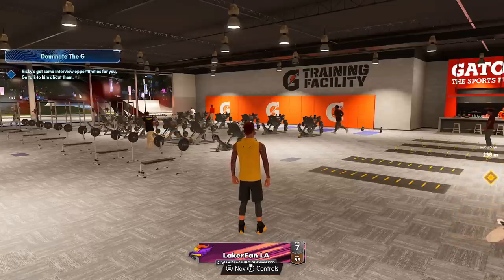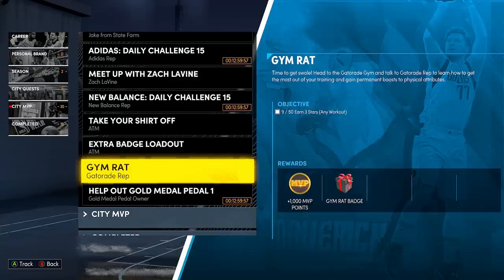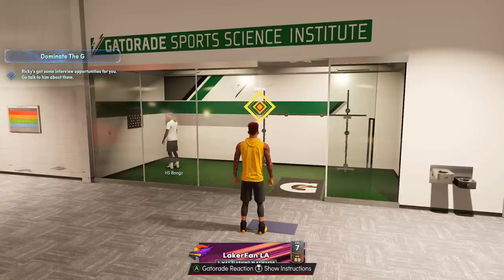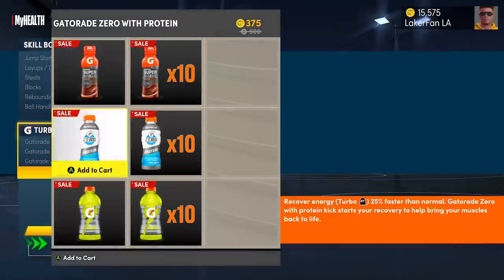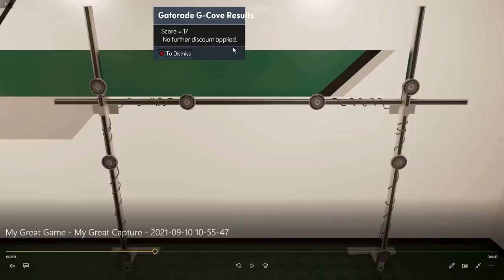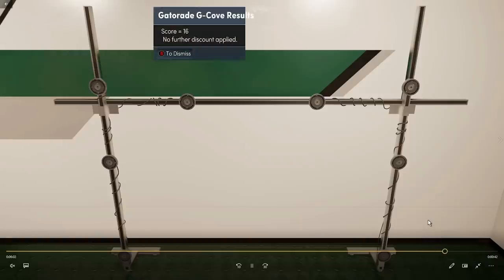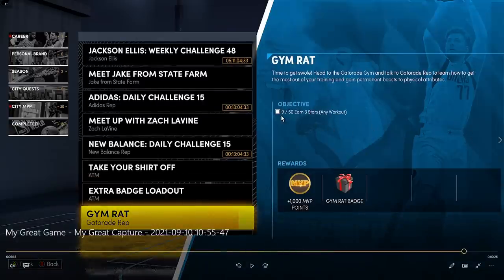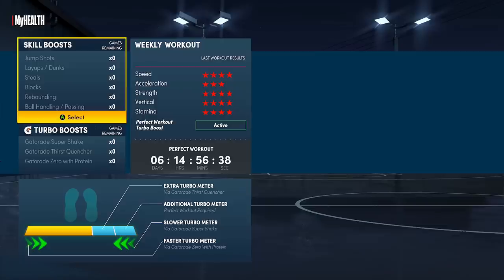HOW TO GET THE GYM RAT BADGE IN LESS THAN 2 HOURS ON NBA 2K22 NEXT GEN!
In today's video I show how to get the gym rat badge in less than 2 hours on nba 2k22 next gen
with the new quests feature in nba 2k22 next gen, we now have access to gym rat through doing 50 weekly workouts.. but there's a catch...